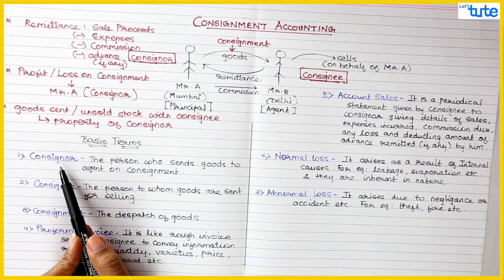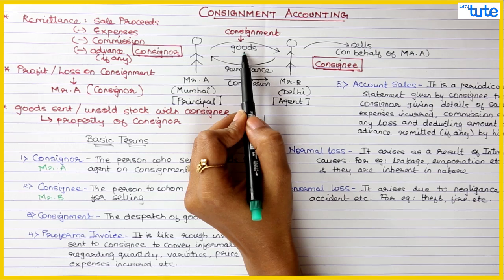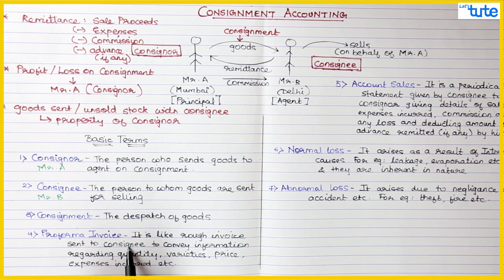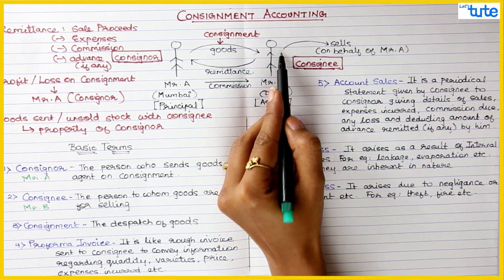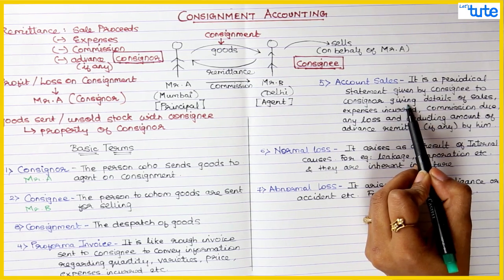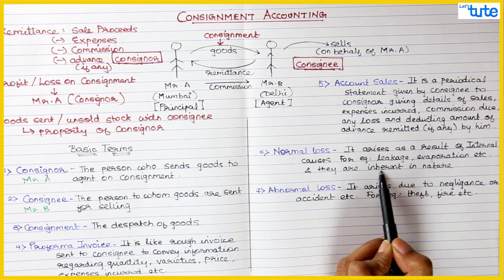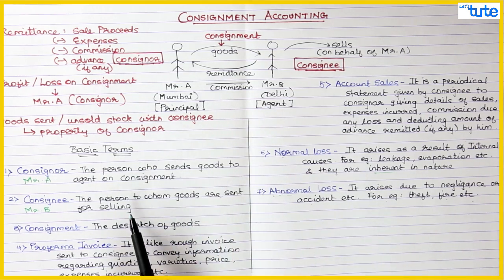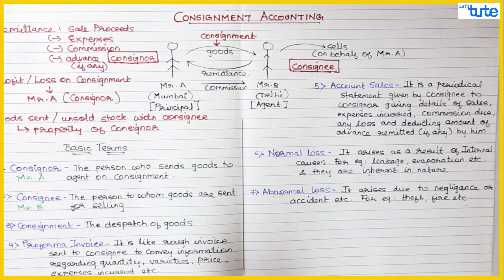Consignment Accounting | Basic Terminologies of Consignment | Part - 2 | Letstute Accountancy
Hello Friends,
By CA Sonali Doshi

In This session on Consignment of financial accounting for commerce section,
We will Have a clear idea about
What are the important terms of consignment?
If one wants to be thorough with the Consignment Accounting then learning these definitions is must!
1. Who is a Consignor?
2. Who is a Consignee?
3. What is Consignment?
4. What is a Proforma Invoice?
5. What is Account Sales?
6. What is Normal & Abnormal Loss?

Time Stamp
0:00 Summary
1:04 Proforma Invoice
2:07 Account Sales
3:18 Normal Loss
3:43 Abnormal Loss
4:00 Summary

This Video is Useful for students of FYBCOM sem - II, M.com, BCom, CA, CA Final, CA-CPT, IPCC, CMA and to anyone who wishes to learn the consignment.

Equipment:

1: Green Backdrop Background YouTube Video Shooting
2: DIGITEK® (DTR 550LW) (170 CM) Tripod For DSLR, Camera
3: Godox SB-UBW Series Octa (SB-UBW120 47'') lights
4: Cellphones TriPod t Adapter For Mobile Phone
5: Aerial Acoustic Foam
6: Travel Adapter
7: AmazonBasics Camera Lens Protective Pouches - Water Resistant
8: AmazonBasics Backpack for Cameras and Accessories

Accessories:

1: SanDisk 128GB SD Card - SDSDXXY-128G-GN4IN
2: SanDisk 128GB Extreme Pro SDXC UHS-I Card - C10, U3, V30, 4K
3: Canon EF-S 24mm f/2.8 STM Lens
4: Spe Tulip 58Mm Flower Lens Hood (Black) For Canon Eos
5: Graphic Tablet
6: Microphone with 20ft Audio Cable
7: Headphones for Home & Recording studio
8: Studio Condenser Microphone

Software:

1: Effects and Cinema 4D Lite: 3D Motion Graphics Using CINEWARE
2: Adobe Photoshop CC for Photographers 2018 Paperback